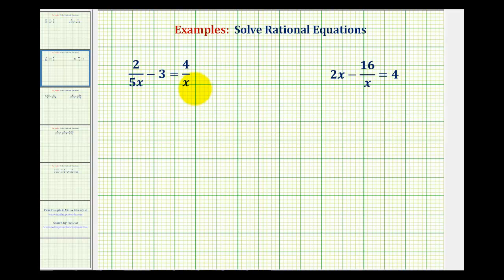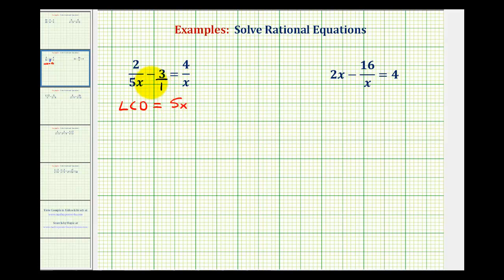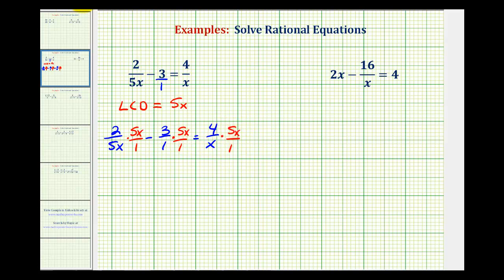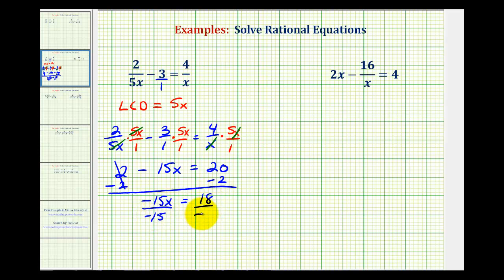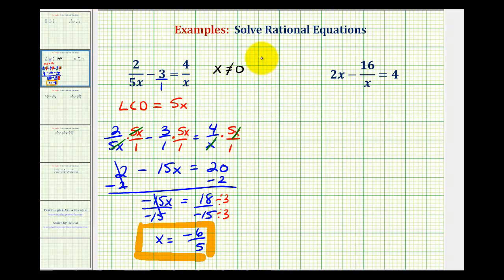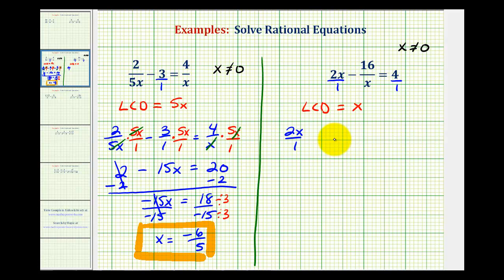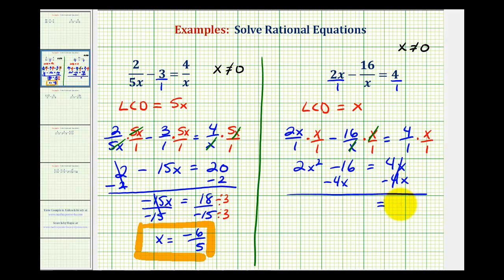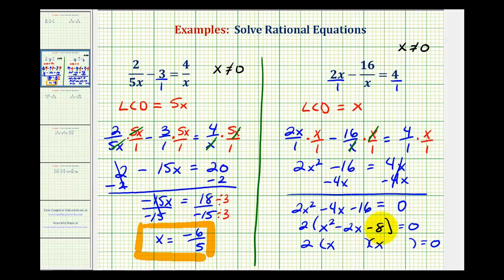Ex 2: Solving Rational Equations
This video provides two examples of how to solve rational equations.